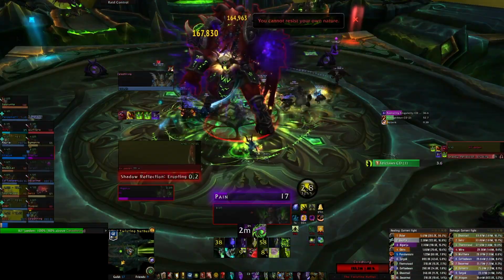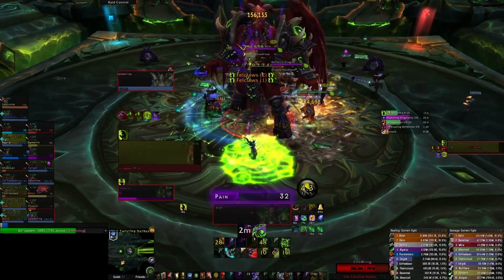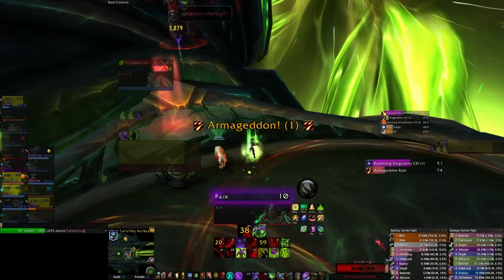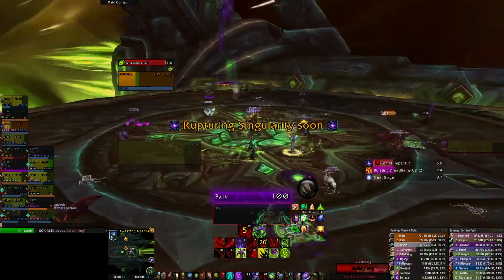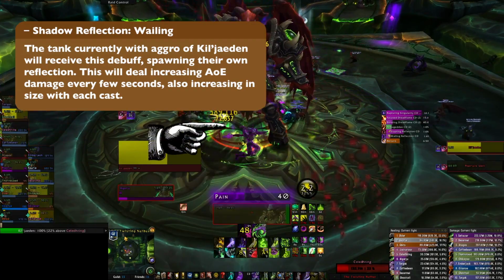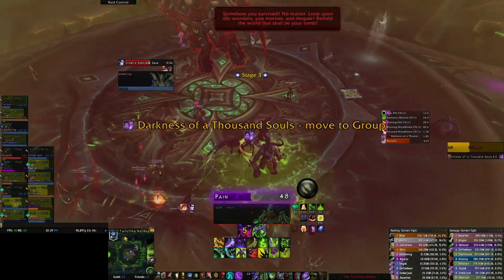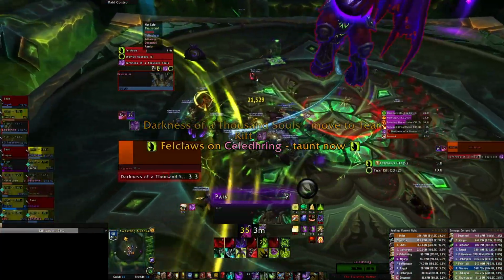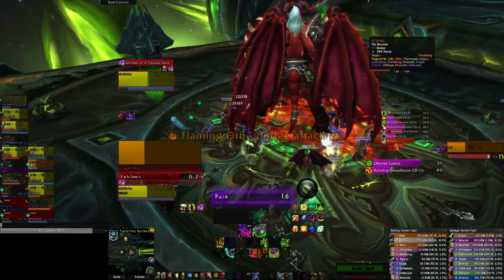Heroic Kil'jaeden - Tactics for Tomb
A few comments on how these videos are formatted and such.

All footage used is recorded myself. Because of this I will not upload a guide until after I’ve killed the boss first. This is to assure quality as best as possible. Also, because I am one of my guild’s tanks, almost always the point of view will be from a tank. However, having read multiple guides and seen many videos on each boss, along with experiencing the fights many times, I feel that I can confidently explain each role. If I make a mistake please leave a comment to let me know.

If you want to see my guild’s progress, check out Furious Pantaloons - Icecrown (US)!